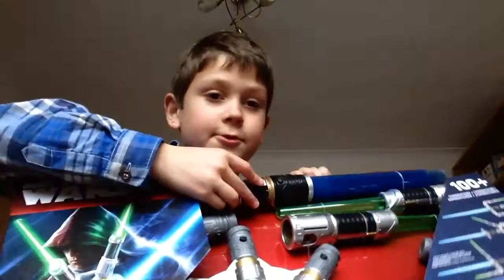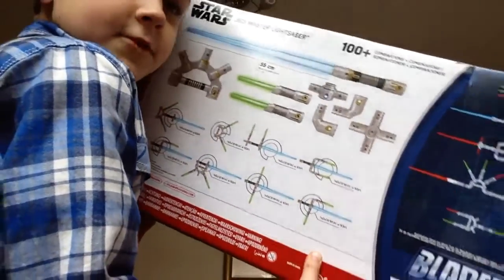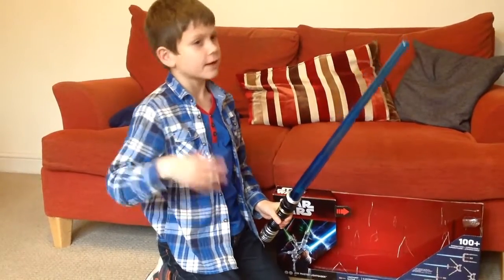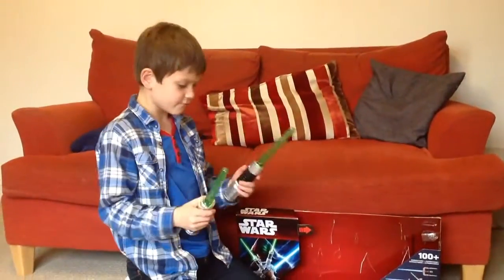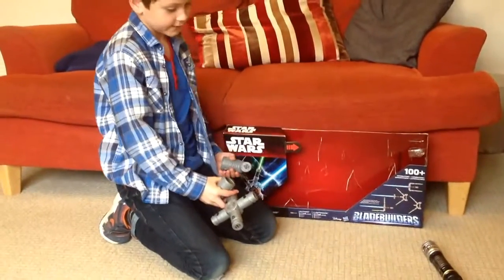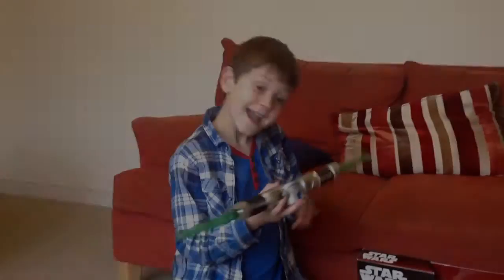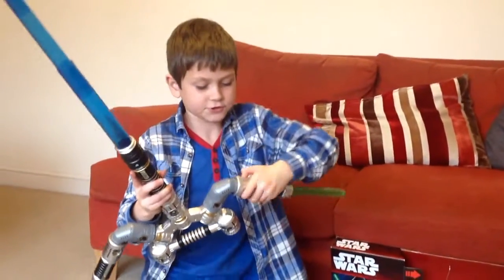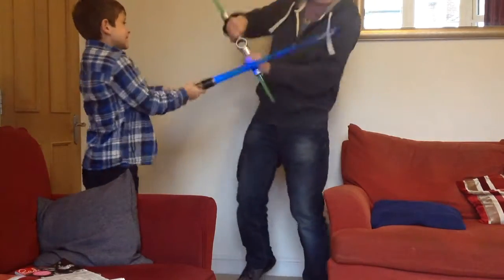Star Wars Bladebuilders Lightsaber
Tom reviews the Star Wars Bladebuilders Lightsaber for 1000 views